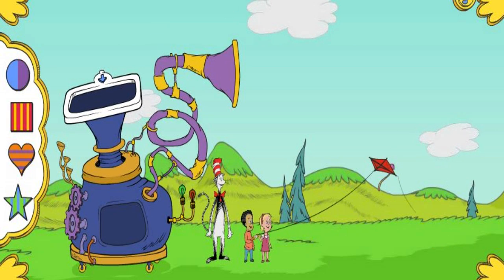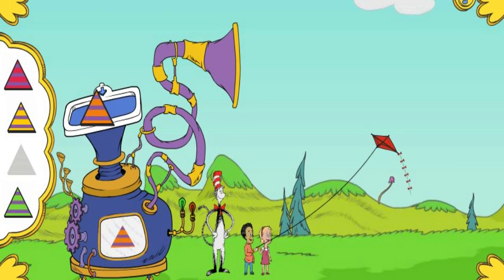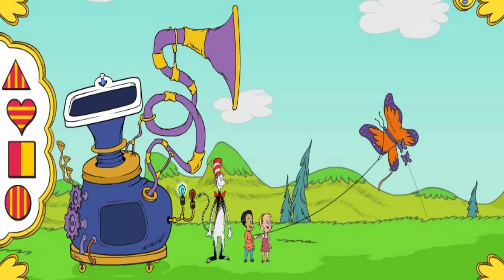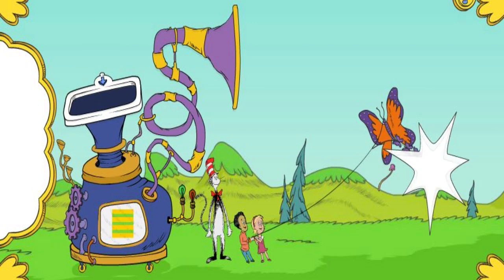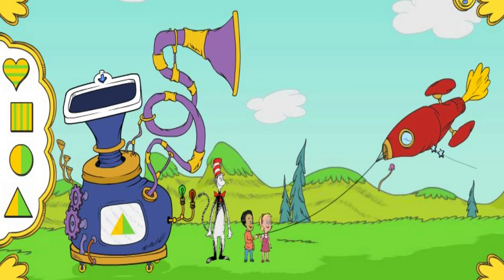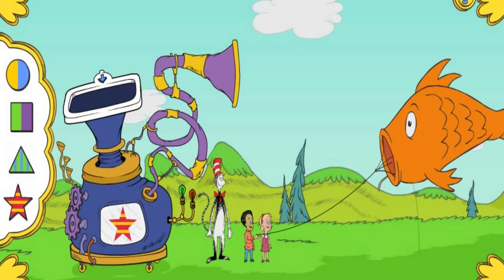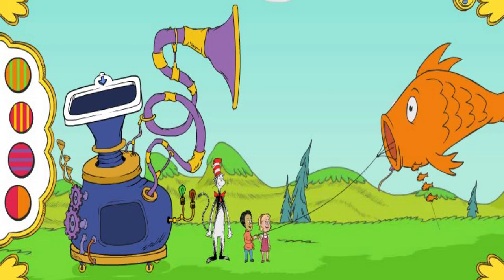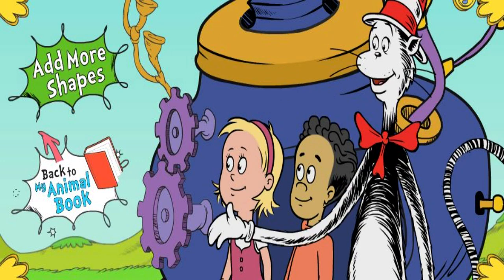The Cat In The Hat - Huff Puff A Tron Game